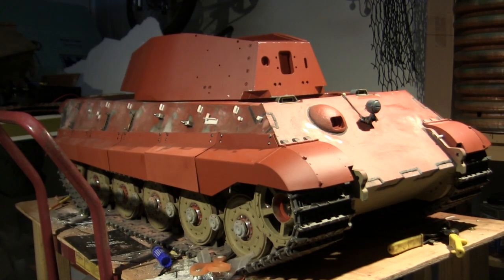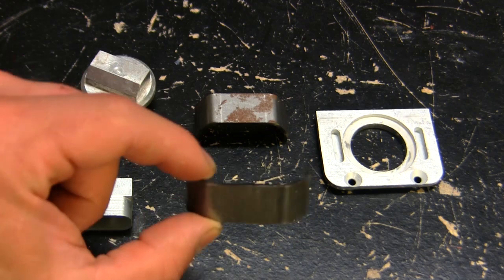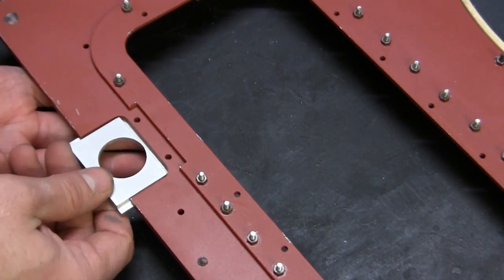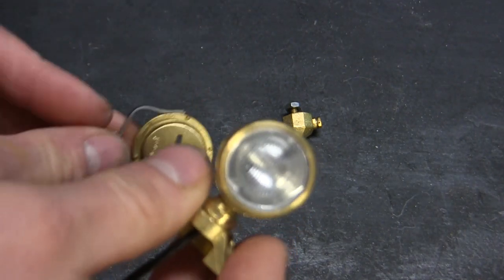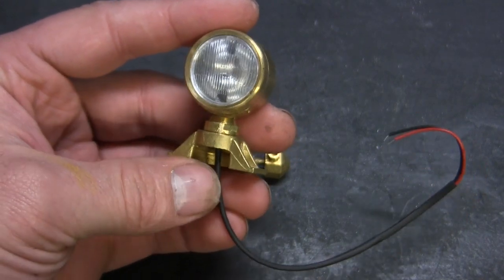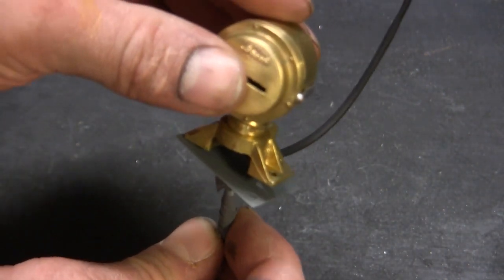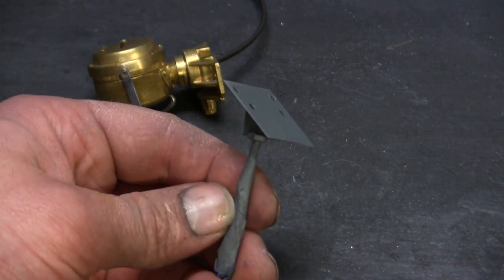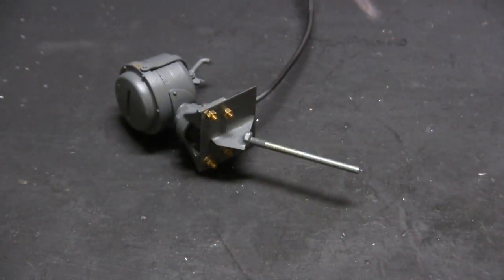Armortek 1/6th scale RC King tiger project video#17 (headlight, periscopes and more details)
Project update video for this 1/6th scale Armortek RC German WWII King Tiger heavy tank model. This build is for Private commission and belongs to a private collector. The model was procured by the customer in a virgin state and was sent to me for the full construction.

This build video is part of a series that will have continual updates until the end of the project at it's completion.

In this video I describe the work that went into the headlight, bow periscopes, and the fender lock details.